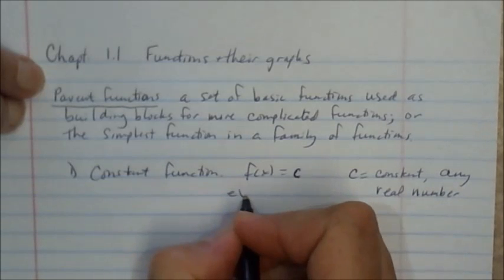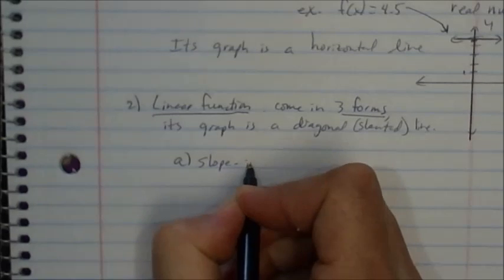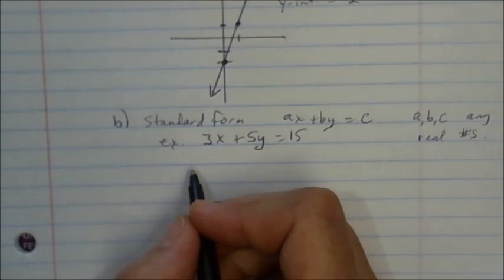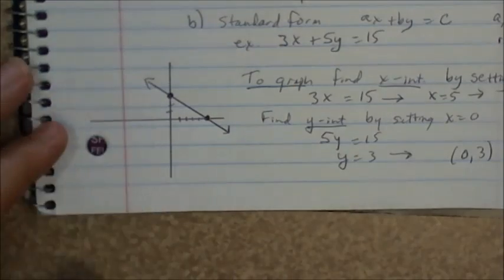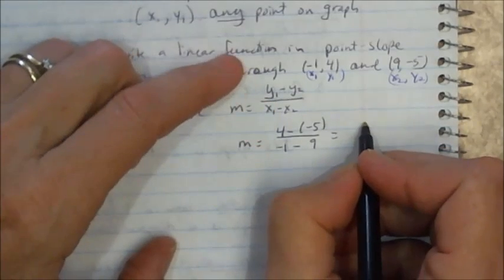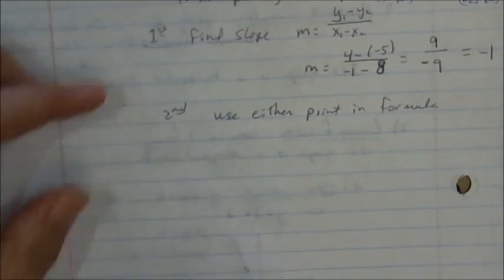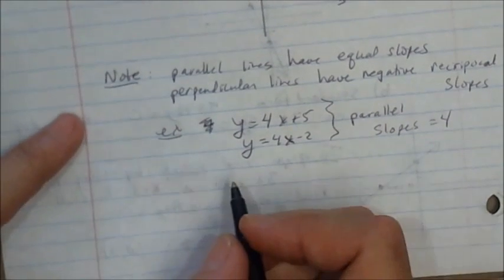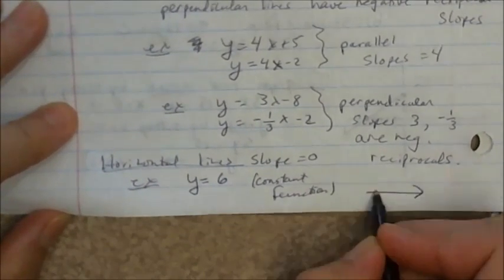PreCalc H Ch 1 1 Linear and Constant Functions